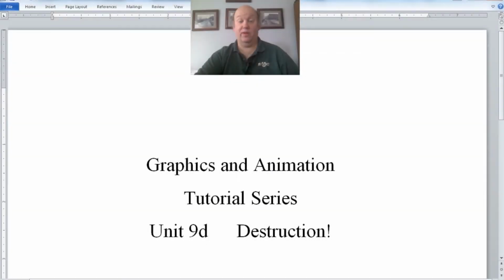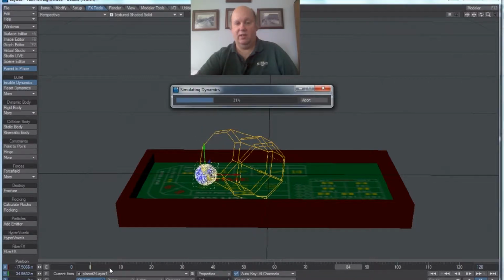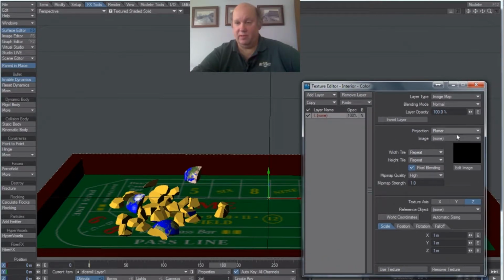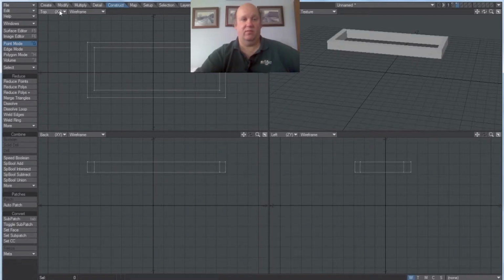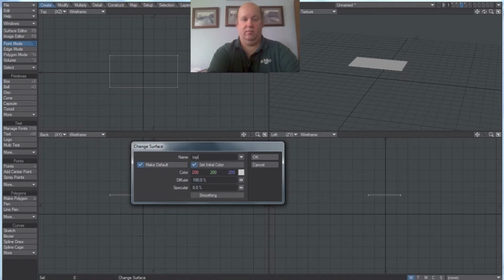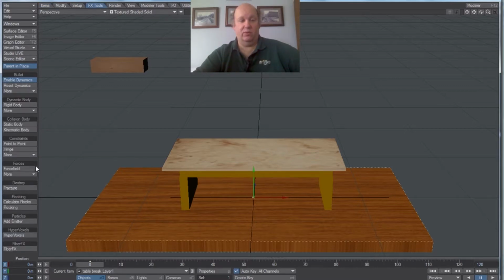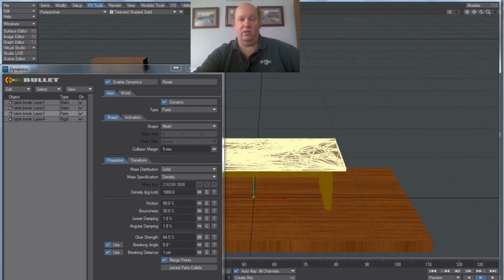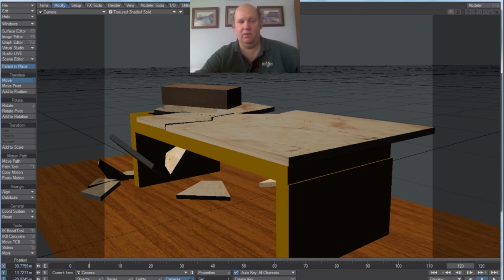Graphics and Animation Tutorials Unit 9D - Destruction!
In this exercise we discuss how to simulate breakage in objects using the fracture tool and the parts body feature.